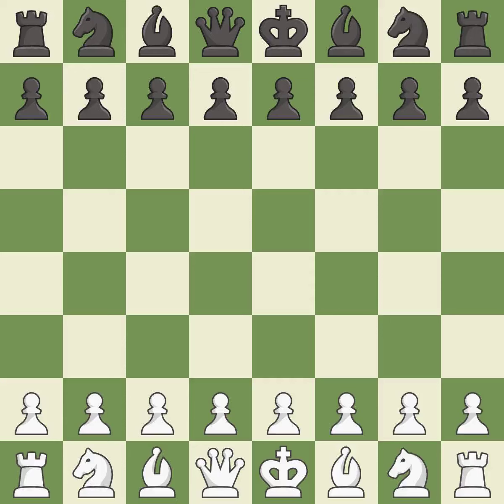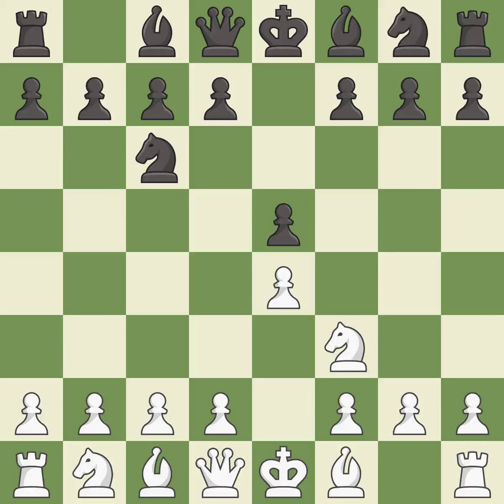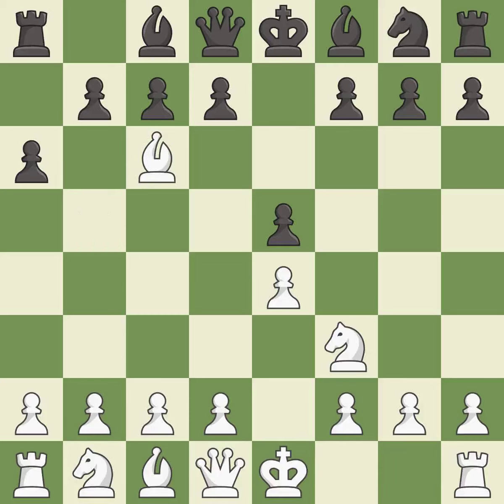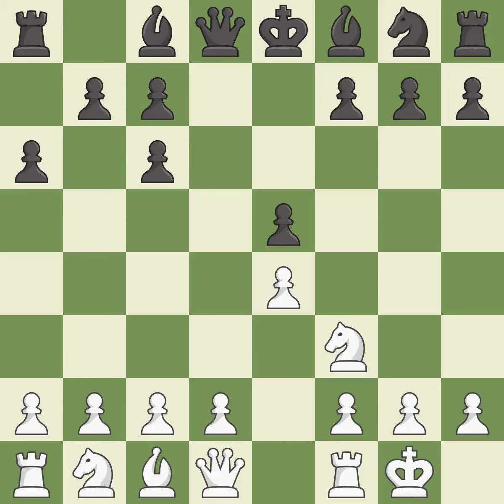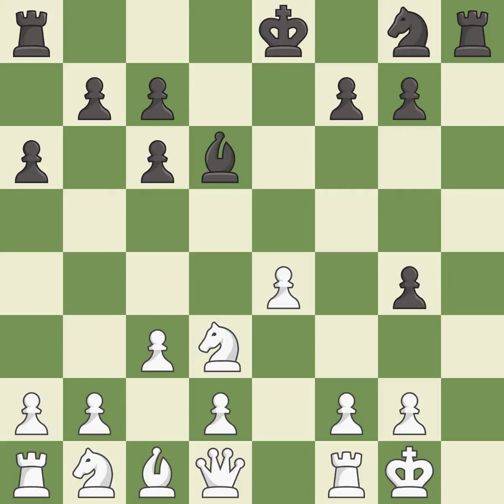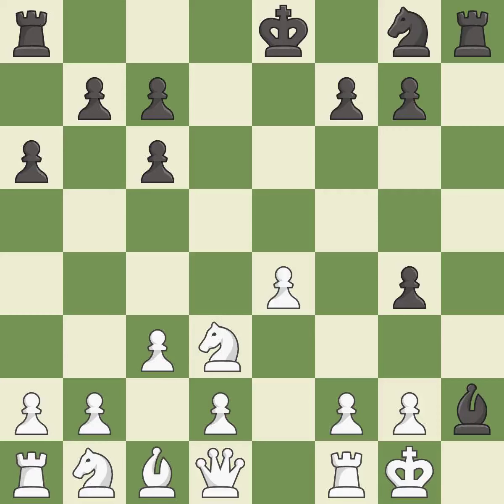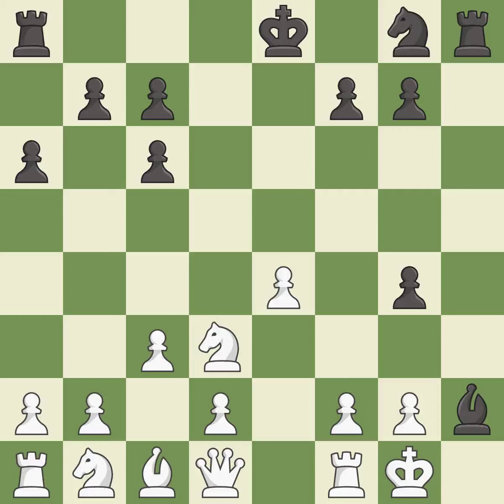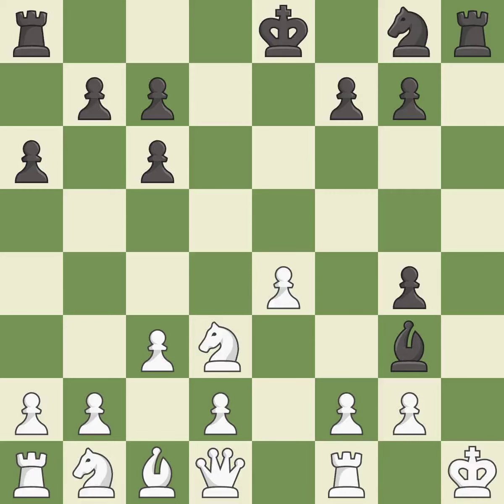White Rakhmanov, Ale, Black Efimenko, Z.,Ruy Lopez Opening: Morphy Defense, Exchange, Alapin Gambit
Ruy Lopez Opening: Morphy Defense, Exchange, Alapin Gambit, Event 20th Abu Dhabi Masters 2013, Site Abu Dhabi UAE, Date 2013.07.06, Round 8.1, White Rakhmanov, Ale, Black Efimenko, Z., Result 1/2-1/2, ECO C69, WhiteElo 2602, BlackElo 2651, PlyCount 28, EventDate 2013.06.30, EventType swiss, EventRounds 9, EventCountry UAE, Source Mark Crowther, SourceDate 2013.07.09, WhiteTeamCountry CHN, BlackTeamCountry POL